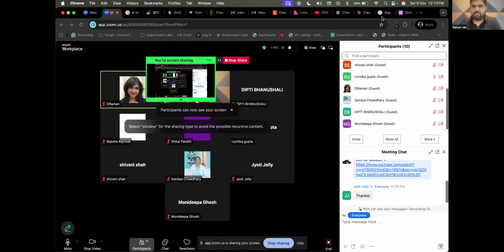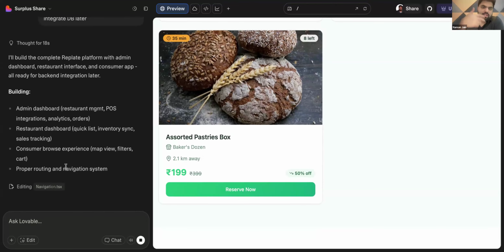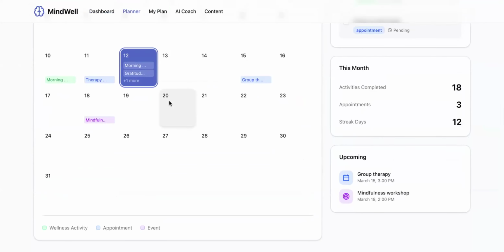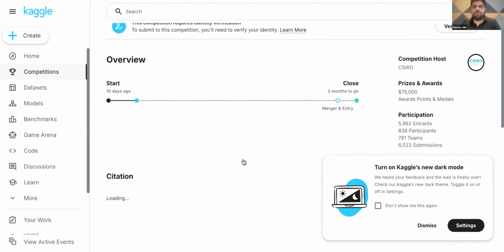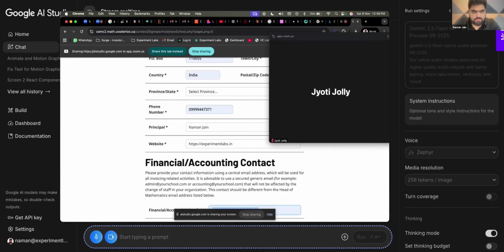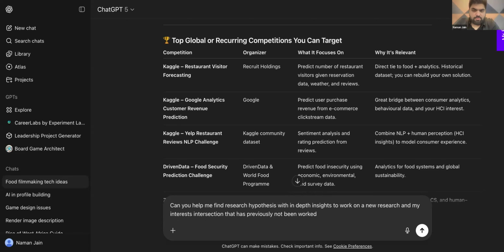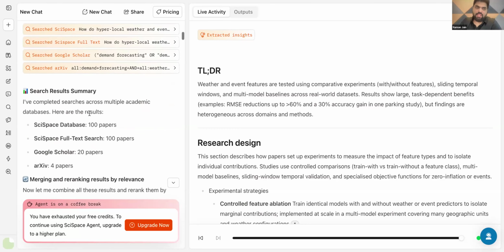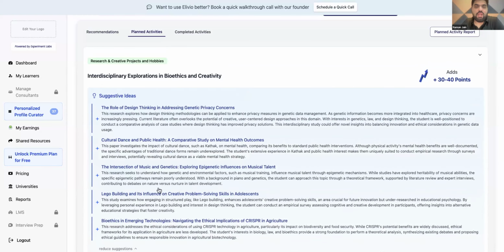How AI Is Revolutionizing Profile Building for Ivy League : The Admission Secrets No One Told You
Every year, thousands of high-achieving students dream of getting into Harvard, Yale, Stanford, MIT, Oxford, and other top global universities — but only a few truly stand out. Their secret isn’t luck. It’s leverage.

In this breakthrough session, Naman Jain, Founder and CEO of Experiment Labs, reveals how AI-powered profile building is transforming how students ideate projects, publish research, build proof of potential, and design admissions-ready portfolios that Ivy League officers can’t ignore.

Forget essay coaching. Forget one-size-fits-all applications.
This is The AI Playbook for Profile Building — designed to help every learner create, execute, and showcase real-world impact through projects, research, and measurable outcomes that open doors at Harvard, Yale, Stanford, MIT, Columbia, Princeton, and Cambridge.

💥 You’ll Learn:

✅ How to use AI tools like Gemini Live, SciSpace, and Elivio by Experiment Labs to design standout projects that resonate with elite universities.
✅ How AI generates research hypotheses, connects them to competitions, internships, and global showcases — giving you Ivy-level credibility.
✅ How to translate your achievements into a quantifiable readiness score that mirrors Ivy League standards.
✅ How counsellors, educators, and parents can integrate AI to make guidance more scalable and personalized.

📘 About Experiment Labs
Experiment Labs is an applied learning ecosystem building the infrastructure for AI-native education — empowering students, counsellors, and schools to create and validate non-academic achievements through AI-driven ideation, execution, and evidence.

So far, the platform has powered 5,000+ learners, helping over 80 students reach Ivy League and top universities such as Harvard, Stanford, Yale, MIT, Cornell, Oxford, and Cambridge.

💡 Watch this if you’re:
🎓 A student dreaming of Harvard, Stanford, or the Ivy League
🧭 A counsellor or mentor looking to use AI for college profile building
👨‍👩‍👧 A parent curious how AI can make admissions more merit-driven
⚙️ Or someone passionate about how the future of education is being redefined by AI.